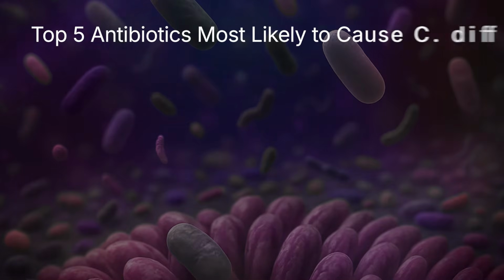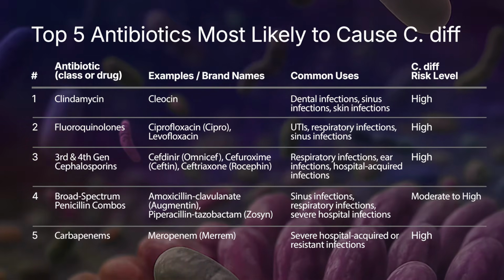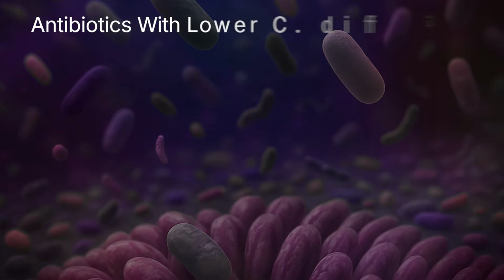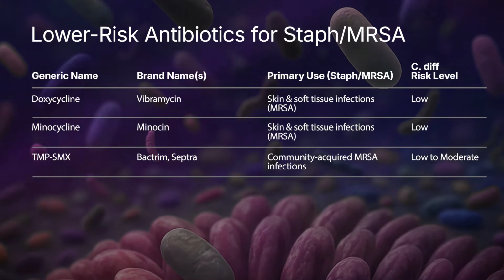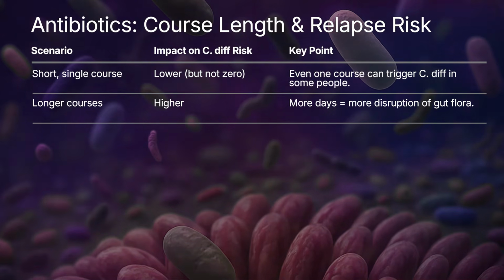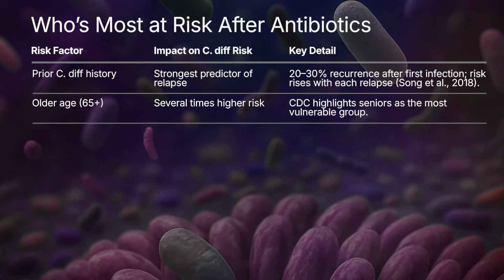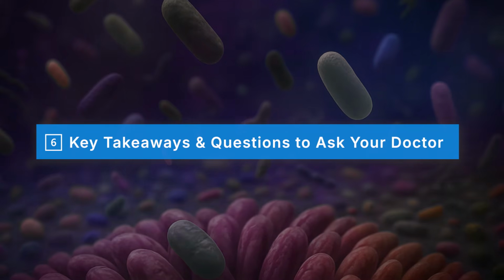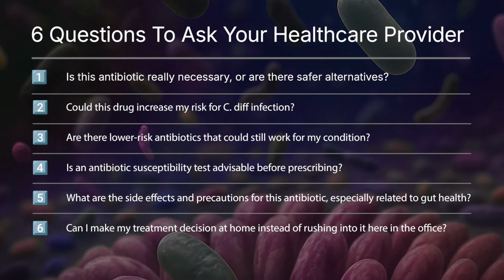Top 5 Antibiotics That Can Trigger C. diff Infections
*► Free Guides*

👉 You get personalized product support when you order with us.

*► My Programs*

Antibiotics are the number one cause of C. diff infections. For many people, it starts with a routine prescription — clindamycin for dental work, Cipro for a UTI, or cephalosporins for a sinus infection. Weeks later, they’re facing relentless diarrhea, relapse fears, and frustration when switching antibiotics or trying Imodium doesn’t work.

The truth is, not all antibiotics carry the same risk. Some are far more likely to trigger C. diff, while others are lower risk. In this video, you’ll learn which ones to watch for, what factors raise the odds of C. diff, and the questions you can ask your doctor to feel more confident about your choices.

0:00 Introduction
0:59 Medical disclaimer
1:35 What Is C. diff & Why Antibiotics Trigger It
4:22 Top 5 Antibiotics Most Likely to Cause C. diff
9:49 Lower-Risk Antibiotics
13:46 Course Length & Relapse Risk
15:50 Who’s Most At Risk After Antibiotics
18:45 Key Takeaways & Questions to Ask Your Doctor

*► More from Michelle*
- Michelle's Book: C Difficile Treatments and Remedies, 2nd Edition

*► Helpful Links*
- The highest risk of C diff come from the antibiotics clindamycin, cefdinir, cefuroxime, and fluoroquinolones vs doxycycline (Zhang J, Chen L, Gomez-Simmonds A, Yin MT, Freedberg DE. Antimicrob Agents Chemother. 2022;66(12):e01129-22. doi:10.1128/aac.01129-22). PubMed

- Comparative risk & duration: 10- and 14-day courses increased risk 12% and 27% vs 7-day; risks differ widely even for similar indications (Brown KA, Langford B, Schwartz KL, et al. Clin Infect Dis. 2021;72(5):836-844. doi:10.1093/cid/ciaa124). PubMed

- Lower-risk antibiotics: Doxycycline/minocycline show relatively low CDI promotion in clinical/mechanistic work (Xu D, Liu A, et al. Gut Microbes. 2022;14(1):2066005. doi:10.1080/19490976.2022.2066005). PMC

- People who’ve already experienced C. diff face much higher odds of catching it again: Song JH, Chang Y, Kim H, et al. Recurrent Clostridium difficile Infection: Risk Factors, Clinical Characteristics, and Outcomes. PMC. 2018.

*► About Michelle*
Michelle Moore is a former pharmaceutical microbiologist who battled years of recurring Staph infections and chronic health issues. Like many, she trusted conventional medicine — until it fell short. That turning point sparked a deep search for real, root-cause solutions. Through years of research, trial and error, and learning from holistic and alternative medicine, Michelle finally recovered her health — naturally.

In 2007, she and her husband Les, a pharmaceutical chemist of 17 years, founded Embrace Health to share the tools that helped her heal. Since then, they’ve reached tens of thousands of people worldwide through their best-selling books on MRSA and C. difficile, natural products, and science-based educational resources — helping others find relief, rebuild their health and restore their quality of life.